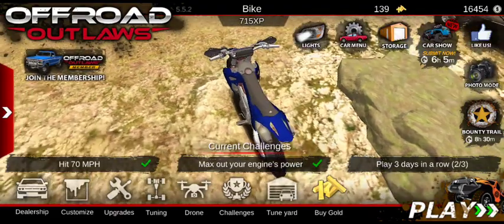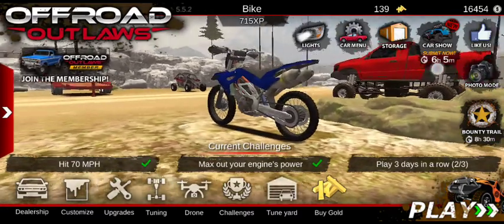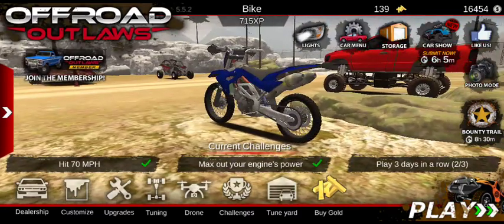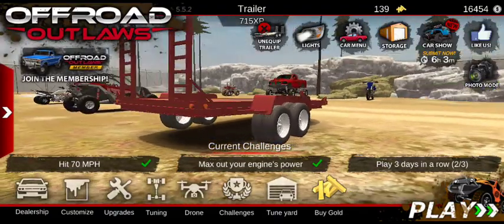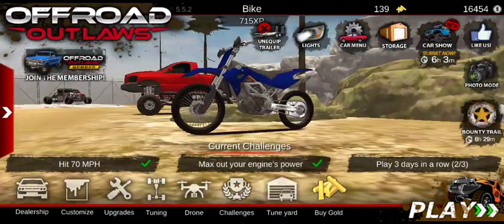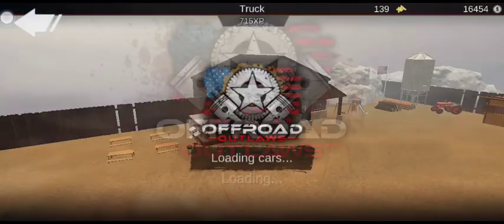how to use a trailer in off-road outlaws